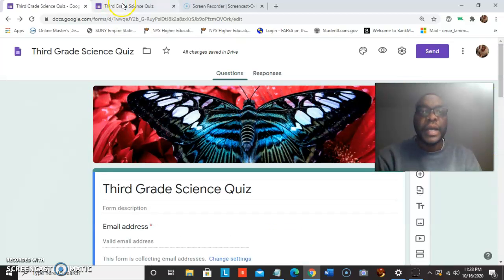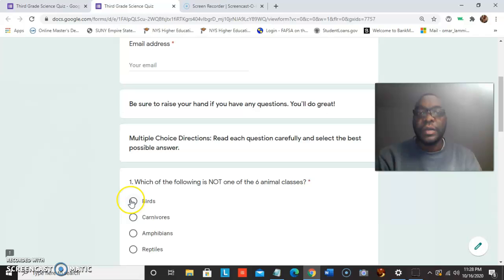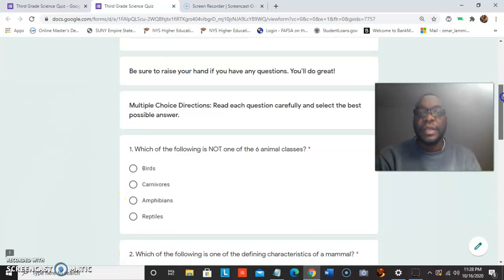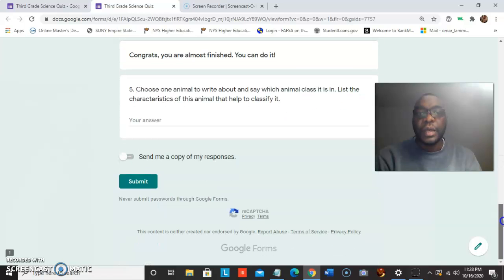MALET Video e-Creating Test Questions